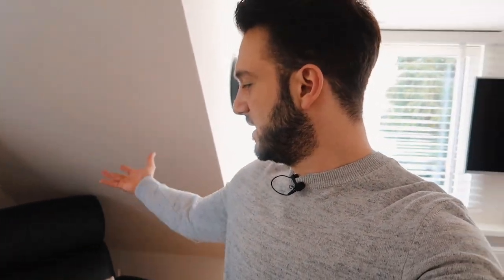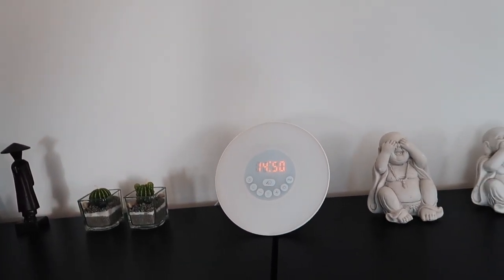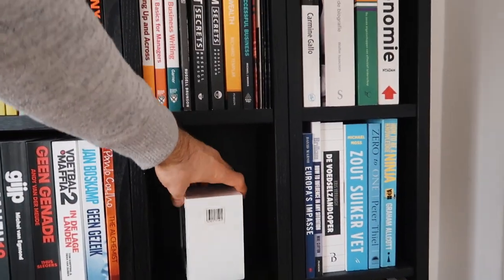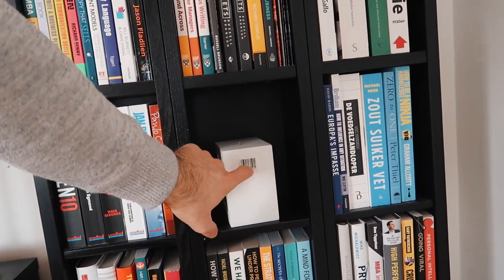How I ACTUALLY Stay Productive Working From Home